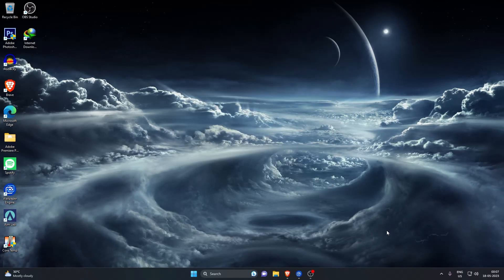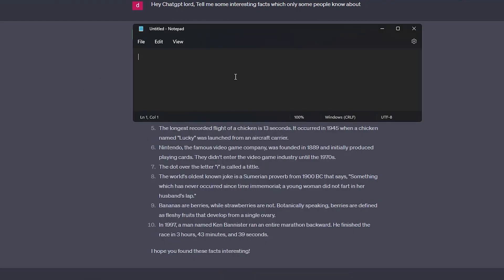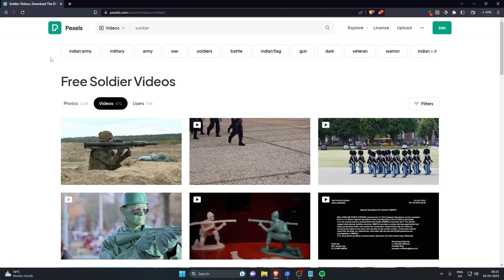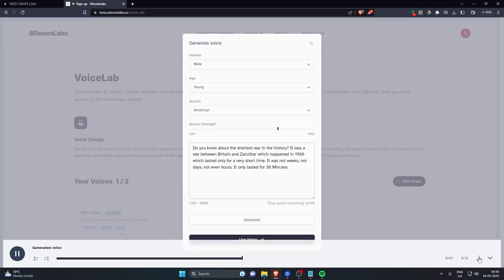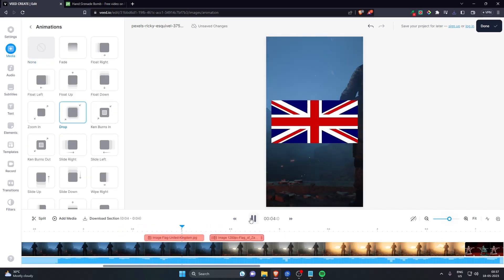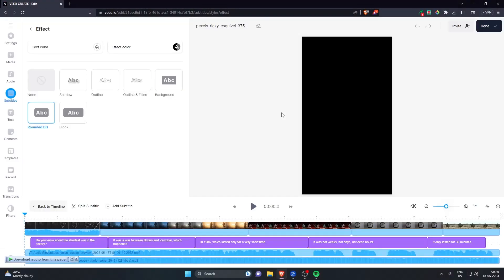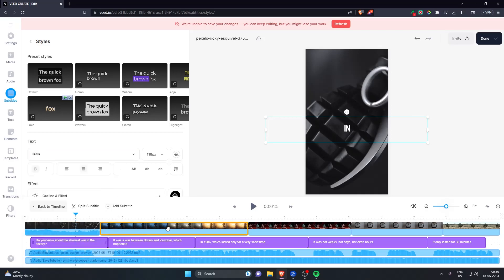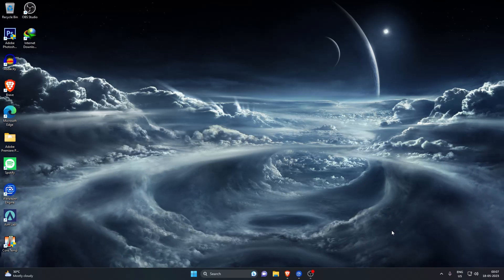How I made a Faceless Shorts Youtube Channel using Only Free AI TOOLS!